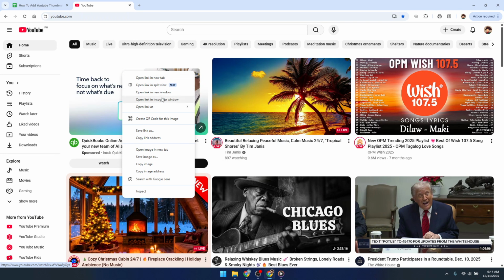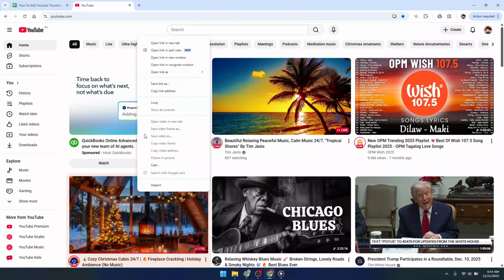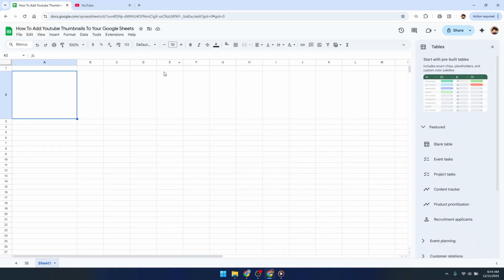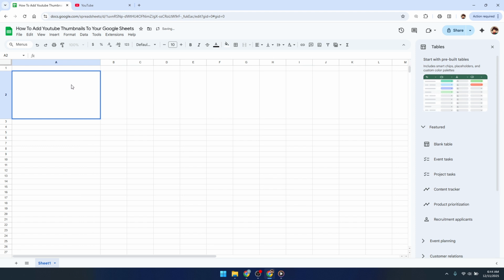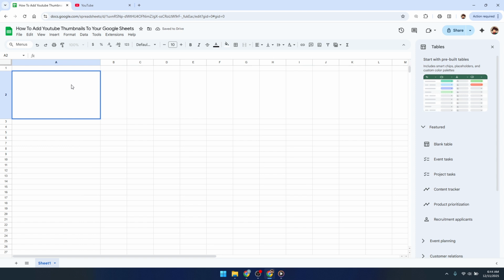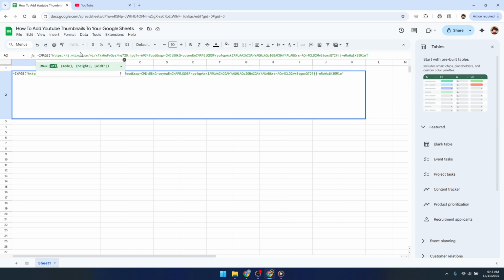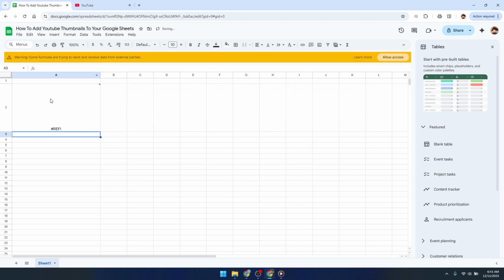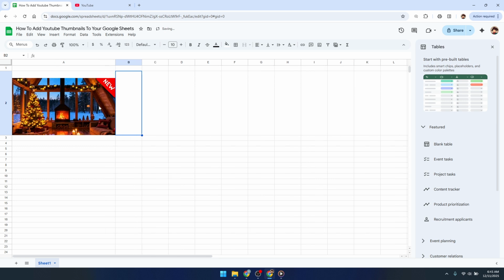How To Add Youtube Thumbnails To Your Google Sheets [2026 Guide]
In today's video we cover: YouTube thumbnails, Google Sheets tips, add thumbnails, YouTube tutorial, Google Sheets tutorial, image in Google Sheets, video thumbnails, thumbnail design, Sheets image embed, how to use Google Sheets, Google Sheets features, YouTube tips, thumbnail guide, Sheets for beginners, video creation tips, online tutorials, digital thumbnail, enhance Google Sheets, YouTube best practices

-Google Drive
-Google Meets
-Google Sheets
-Google Chrome
-Google Forms
-Google Gmail